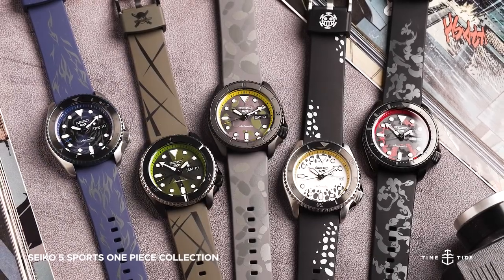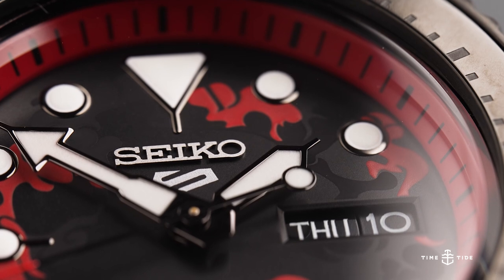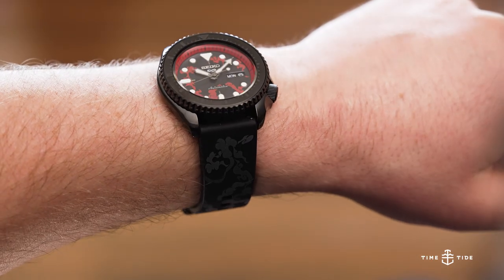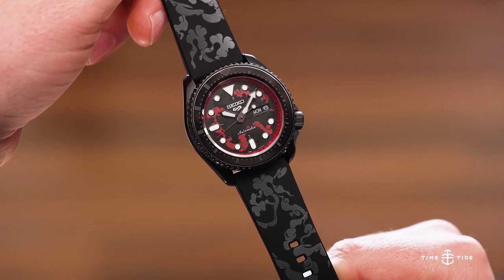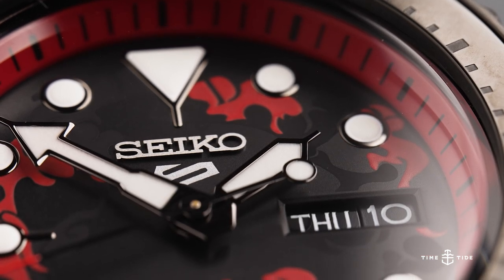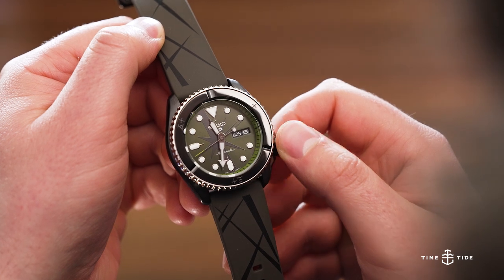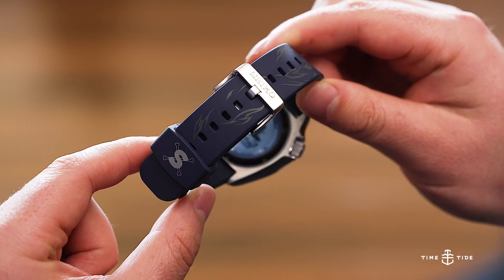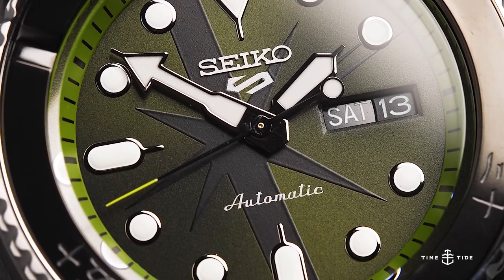The Seiko 5 Sports ONE PIECE Limited Edition Collection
MB01UGJCM6C3QVV

Seiko released a heap of cool watches at the start of 2021 and they've since continued their momentum. Indeed, this year has witnessed hit after hit for the Japanese giant, who've released a never-ending stream of interesting and varied watches. One series of releases aimed at bringing fresh creativity into the watch-collector world are their Japanese pop culture tie-ins that are riding the growing popularity of anime in the United States. The anime ONE PIECE that was first televised in 1999 is the perfect match for a Seiko collaboration, given that they’re both incredibly prolific in their respective fields with 997 episodes of the anime series having aired at the time of writing.

As with the previous collaborations, each watch in the collection is based upon a character from the show, although in this case they have been adapted somewhat. Instead of the bright tropical colours usually seen in the pirate crew, character elements have been incorporated into some muted designs that blend in more with modern streetwear. This drastically increases the versatility of these watches, making them something you might want to wear every day rather than just keep in a display box.

The main character is Monkey D. Luffy, and without the yellow of his straw hat, the watch carries a raw, aggressive attitude. Its blacked-out case and bezel really makes the crimson elements pop, themselves carrying some easter eggs. The repeating smoke motif represents Luffy unleashing Gears, a means of progressing his power that is also depicted by the increasingly growing markers on the aluminium bezel. The letter ‘D’ can be found within the negative space of the red smoke by the 12 o’clock index, and Luffy’s scar can be found engraved into the crown.

Next, there’s Trafalgar Law, whose black and white fur hat forms the inspiration for the dial and strap, evoking an almost regal feel of ermine. The golden chapter ring only adds to that sophisticated flavour, while a cross symbol is on the crown, representing the scabbard pattern on his favourite sword. The caseback, as with each of these models, depicts the mark of Corazon and the quote: “I’m fulfilling someone’s long-held desire!!”.

It must be said that “Black Leg” Sanji has received the strangest design, with his sharp dress sense bypassed in favour of a barrage of footprints, evoking the flurry of devastating kicks that he’s capable of. The green, black and yellow colour scheme does somewhat carry a camouflage effect from a distance, but this is definitely the watch for a ONE PIECE fan with a good sense of humour. The symbol on this watch’s crown is his signature curled eyebrow.

Roronoa Zoro isn’t just a great swordsman as his name would suggest, but capable of wielding three swords. The bewitching olive-green sunburst dial is given a sword slash effect that reaches out to the rubber strap, which really hones in on the aggressive mood of the watch. The diamond cross-section of a blade can be seen on the crown to emphasise Zoro’s precision.

Lastly, Monkey D. Luffy’s sworn brother Sabo is represented in a mystifying and somewhat understated navy blue colour, but with the fires of his Flame Fist engulfing the dial and strap in a cool grey tone. The bezel is especially interesting, with emphasis put on his No. 2 rank in the Revolutionary Army, as well as a blue PVD coating applied only to the edge for a two-tone effect. The crown shows the icon of the Flame-Flame Fruit that Sabo inherited form his other sworn brother, Ace.

The Seiko 5 Sports framework is a strong choice for all of these collaborations as it’s a great benchmark in value and ease for first-time watch owners. The 42.5mm diameter, 46mm lug-to-lug, and 13.4mm thickness is a very comfortable set of dimensions for the average wrist, not to mention the use of a high-quality rubber strap brings the weight down to a middle-ground 103g. The 4R36 movement is easy to operate, with hacking seconds and automatic or manual winding the most convenient features in addition to their robust nature, reliable timekeeping, and cheap servicing costs.

At $695AUD, the Seiko 5 Sports ONE PIECE Limited Editions are certainly carrying a bit of a premium due to their use of an anime IP, but the price is still well within reason for both fans of One Piece, and fans of intricately detailed watches that aren’t afraid to have a bit of fun.

The Seiko 5 Sports ONE PIECE Limited Editions are each available in a run of 5000 pieces from Seiko boutiques and select retail partners. Price: $695 AUD